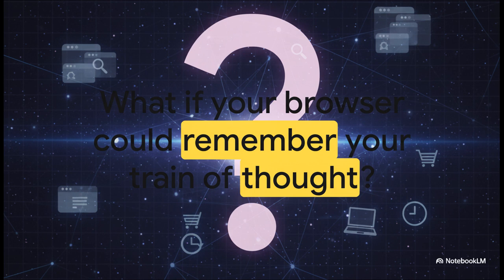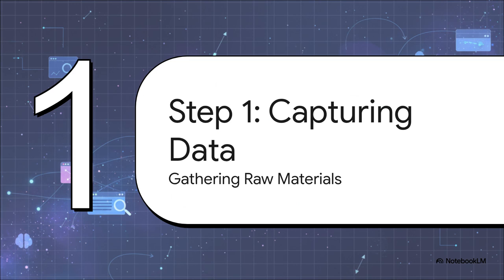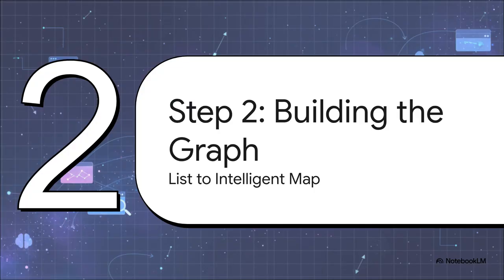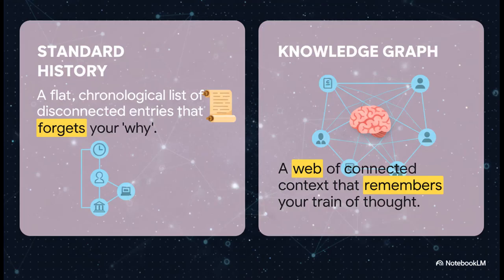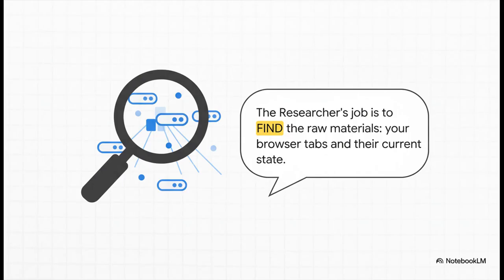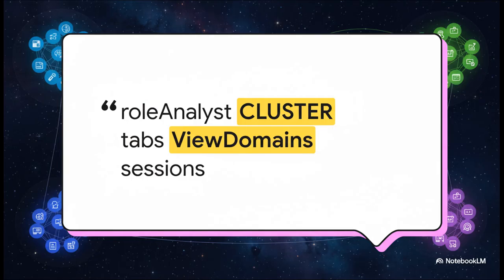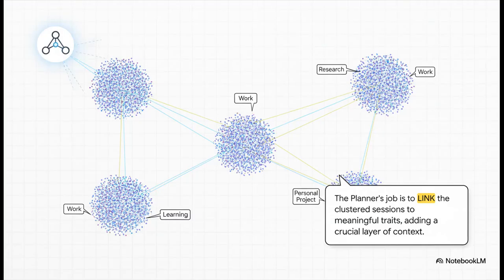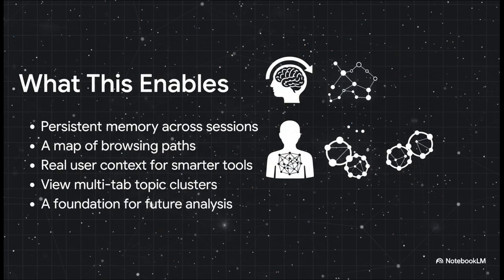Session Ingester (proposed Browser Extension)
The provided text outlines the *Session Ingester* project, a new *Browser Extension* designed to capture user browsing activity—including history, tabs, and bookmarks—and structure this data into the *KickLang knowledge graph.* Its core purpose is to provide *persistent memory* across sessions, allowing the system to use real user context like visited sites *(EntityPage)* and navigation paths in subsequent analytical operations. The documentation details the *KickLang Integration* process, explaining how browser data is transformed into graph nodes and relations using specific roles *(roleResearcher,* *roleAnalyst,* *rolePlanner)* to find entities, cluster sessions by domain, and link them with traits like *ActiveToday.* Ultimately, the project defines a complete workflow, from the capture layer using browser APIs to the *outputGraphUpdates* that yield new cluster nodes and linked edges for reuse in future queries.